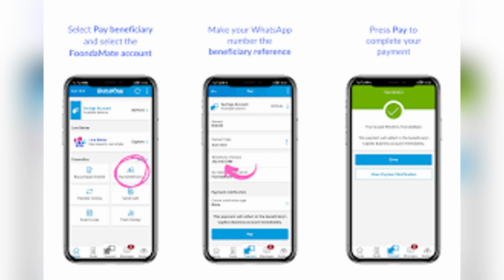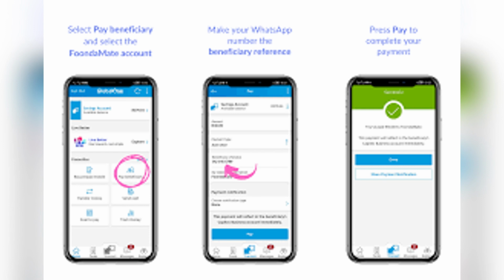How to Transfer Money on Capitec App – Quick & Easy Guide!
Need to send money fast using the Capitec Bank app? In this step-by-step tutorial, we’ll show you how to transfer money safely and easily using the Capitec banking app. Whether you’re sending funds to another Capitec account or an external bank, this guide has you covered! Learn how to use Instant Payments, send money to contacts, and avoid extra fees while making transactions.

📌 Topics Covered in This Video:
✅ How to transfer money using the Capitec app
✅ Sending money to another Capitec account
✅ How to send money to other banks with Instant EFT
✅ How to send money to a phone number using Capitec PayMe
✅ Transaction limits & security tips

🚀 Watch now and master Capitec transfers with ease!